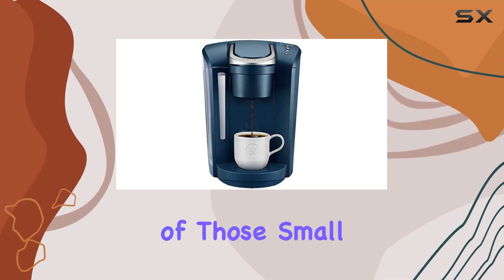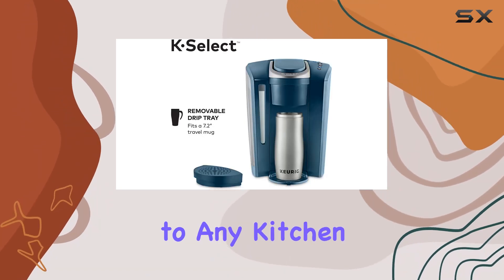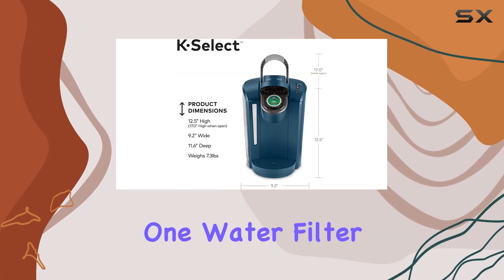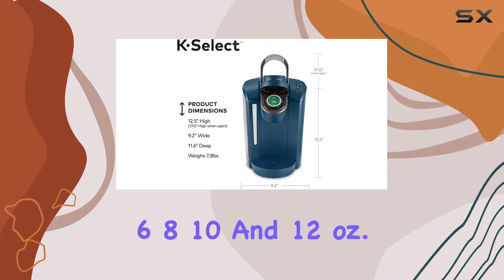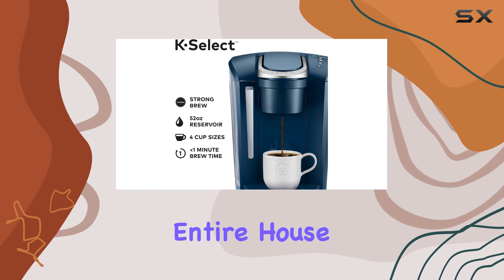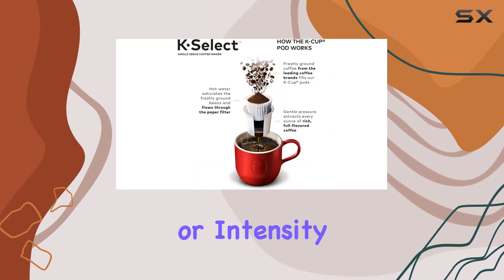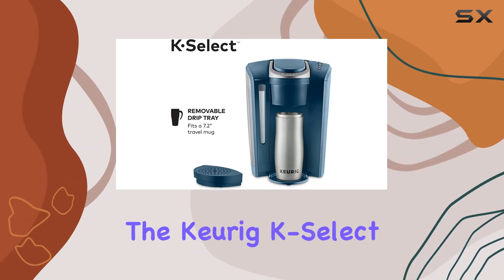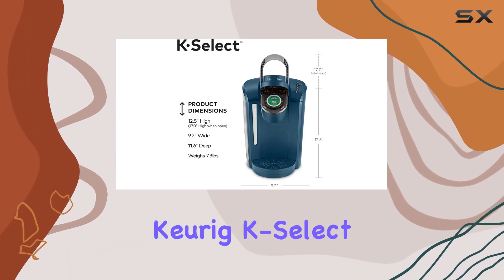Keurig K-Select, Single Serve K-Cup Pod Coffee Maker in Marine Blue: The Best Way to Start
0:00 Intro
0:06 Review

Things that we mentioned in this video:
Keurig K-Select, Single Serve : B07T1DC1NS